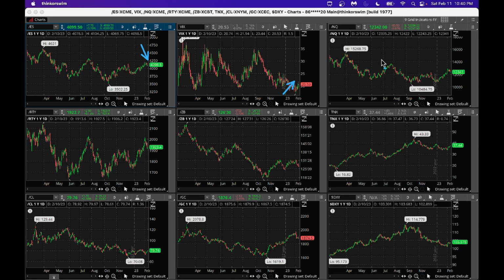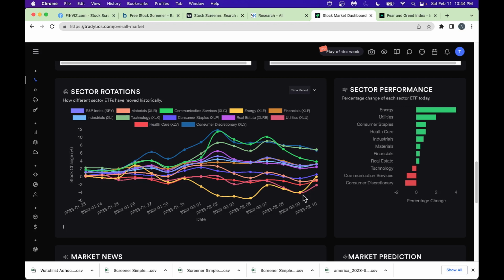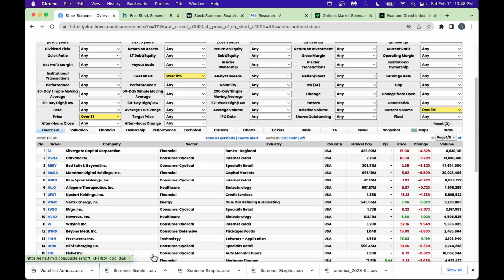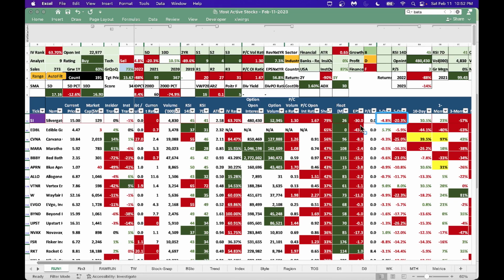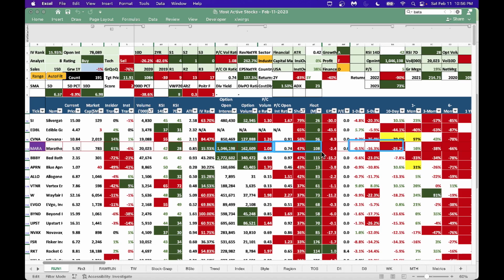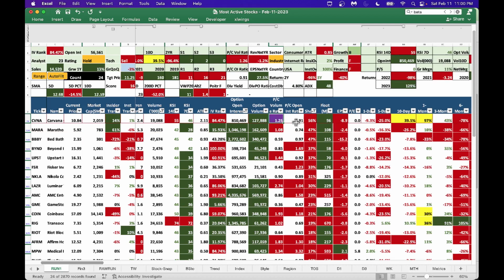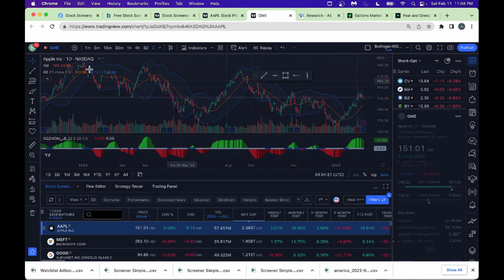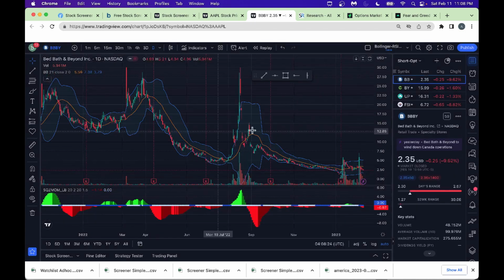$CVNA, $BBBY, $MARA, $AMC How to trade "Short Squeeze" Stocks?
Let look at short squeeze candidates and see which of these stocks can go higher!
$CVNA, $BBBY, $MARA, $AMC
TradingView: My favorite charting and scanning software: